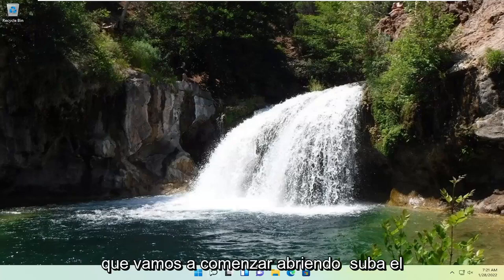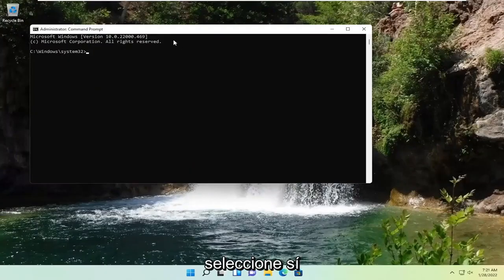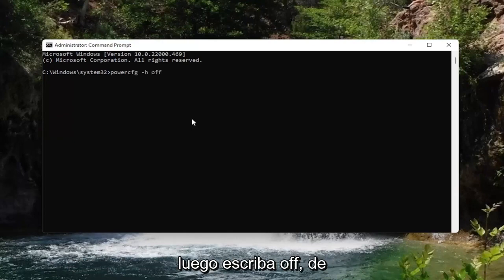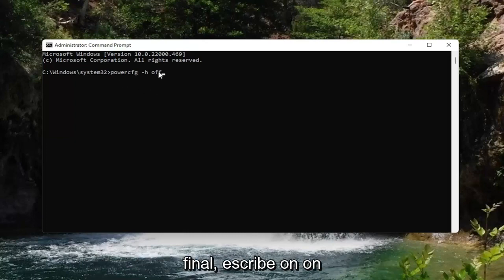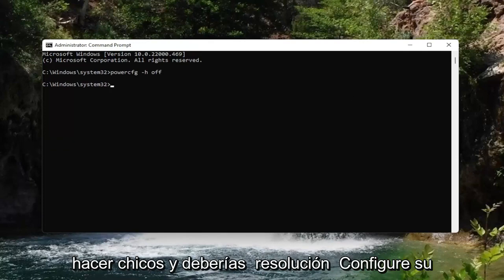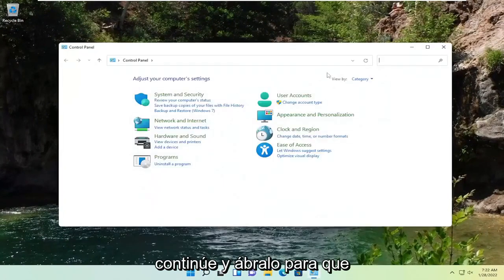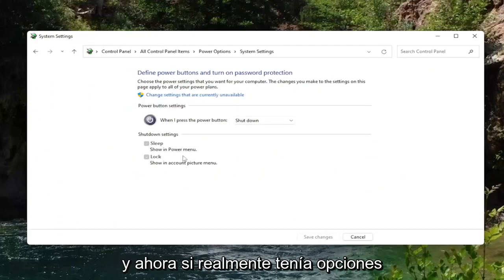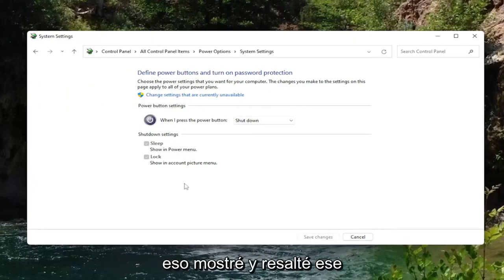Habilitar, deshabilitar o cambiar tamaño archivo Hiberfil sys Windows 11/10 [Tutorial]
¿Qué es hyberfil.sys? ¿Cómo desactivarlo o eliminarlo?

Probablemente esté leyendo esto porque notó un gigantesco archivo hiberfil.sys en la unidad de su sistema y se pregunta si puede deshacerse de él para liberar espacio. Esto es lo que es ese archivo y cómo puede eliminarlo si lo desea.

Dependiendo de la versión de Windows que esté usando, tiene varias opciones para ahorrar energía cuando no está usando su PC. Obviamente, puedes apagarlo. Pero también puede enviarlo a un modo de suspensión o hibernación, donde usa mucho menos energía pero aún está disponible rápidamente cuando lo necesita. La suspensión utiliza la energía suficiente para mantener la información en la memoria de su PC. Hibernate conserva aún más energía al escribir la información de la memoria en el disco duro y, básicamente, apagarse; la ventaja es que volver a encender su PC es mucho más rápido que volver a encenderla desde un estado completamente apagado. Ahí es donde entra el archivo hiberfil.sys: Windows escribe la información en la memoria de ese archivo.

Si está buscando liberar algo de espacio en su disco duro, hay algunas opciones destacadas para eliminar cosas. Es posible que haya notado el tamaño de hiberfil.sys y se haya preguntado qué diablos es y por qué es tan grande.

Este archivo es responsable de administrar la hibernación de la computadora, lo que ayuda a que su computadora se reinicie desde el estado de energía de Hibernación. Entonces, ¿puedes eliminar hiberfil.sys? ¿Es incluso seguro hacerlo?